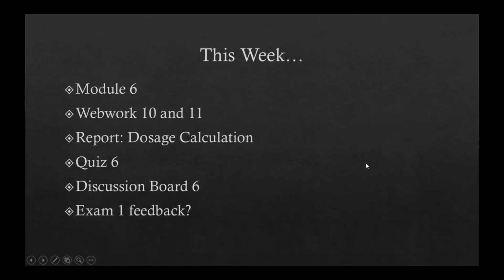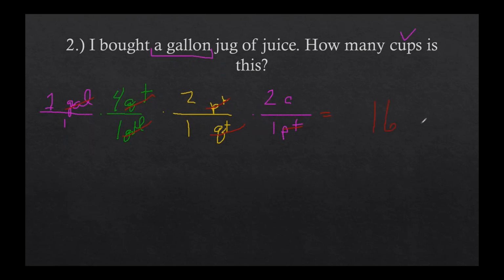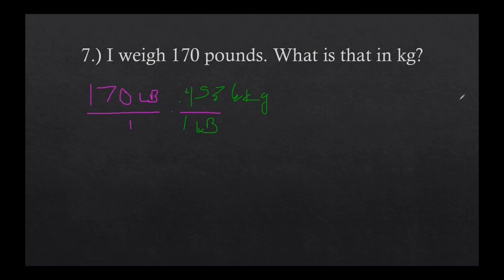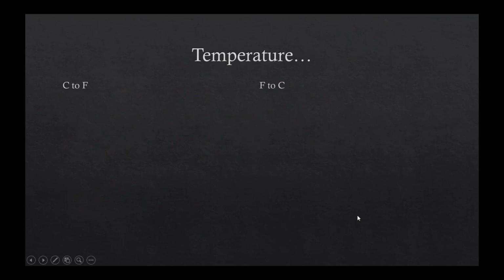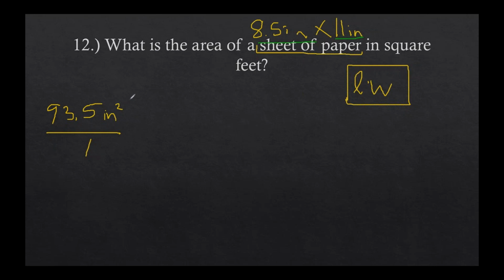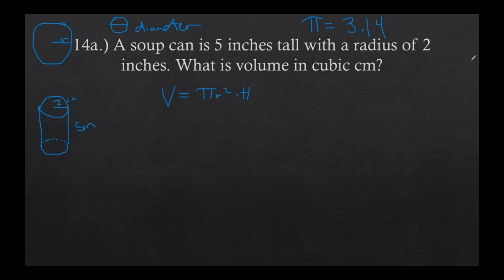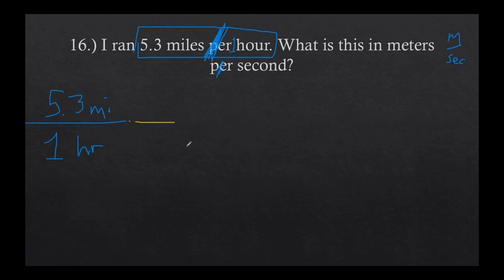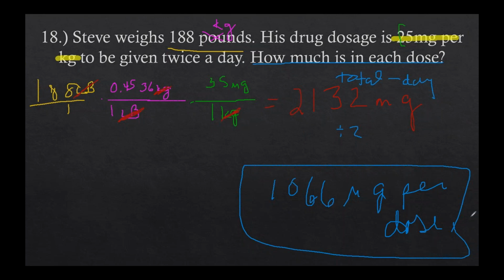Sections 10 and 11 Math 123 Spring 2018 Moening